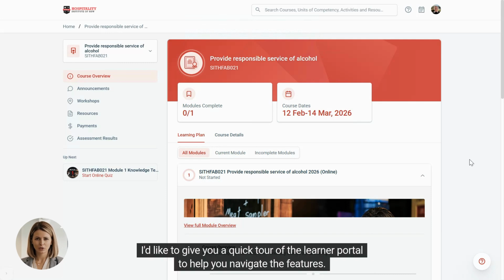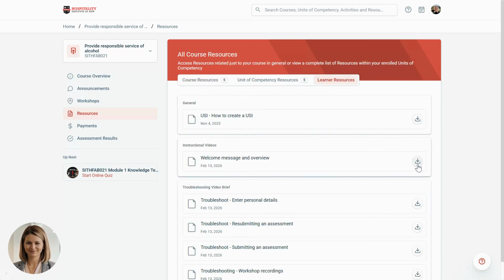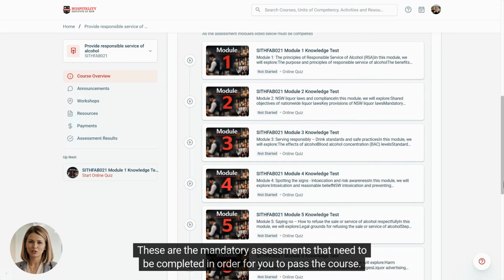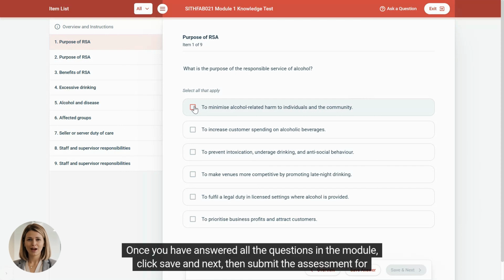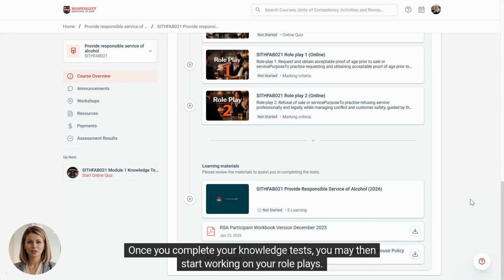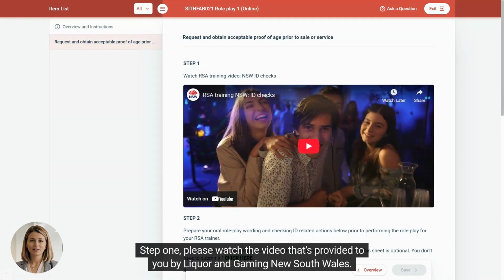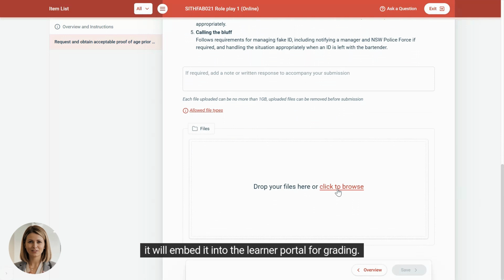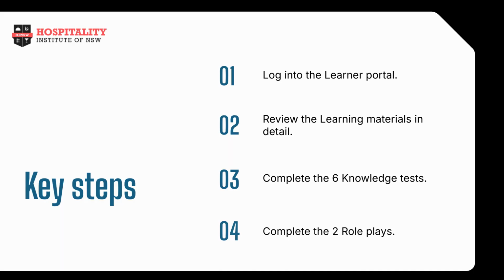RSA 2026 - Course overview